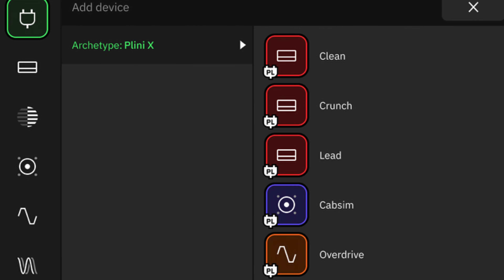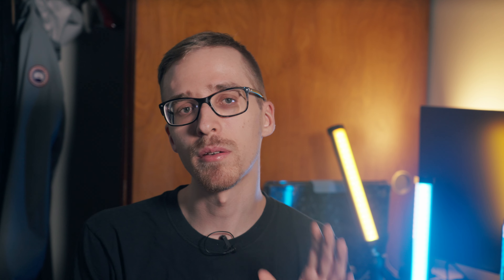Plugins Coming to the Quad Cortex! – QC News Update September 2023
Hey everyone! Yesterday, Neural DSP announced their plan for releasing plugins to the Quad Cortex as well as a first look into what the UI is going to look like along with some Q&A. If you guys want to read everything in there, you can check it out

Stabilization:
HTURS 69” Fluid Head Tripod

Lighting:
Newer 660 Pro RGB Light. Kit (50W)

Timestamps
00:00 - Start
00:19 - What is in the Communication
01:56 - Screenshot
02:19 - What about iLok
02:48 - What if I Have More than One QC
03:33 - Plugin Presets on QC?
03:57 - How Long Will it Take for Plugins to Update?